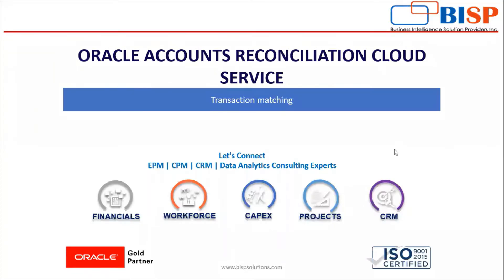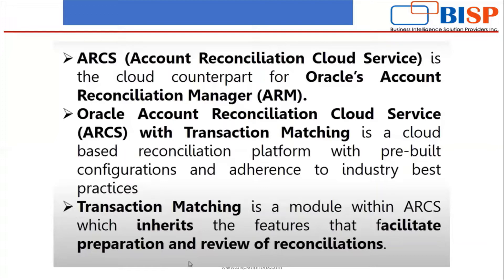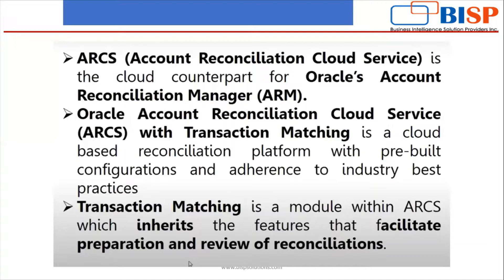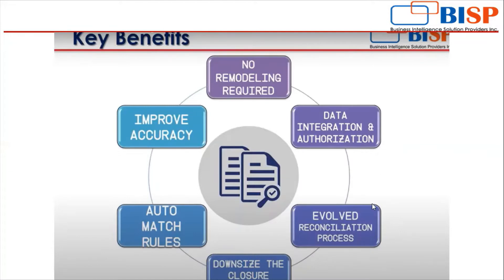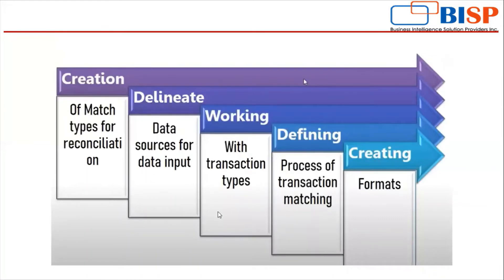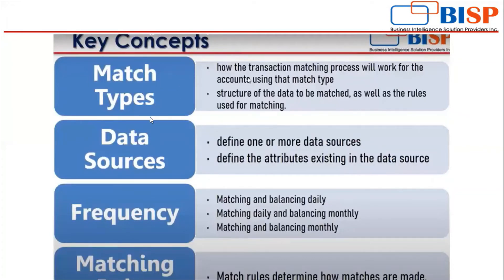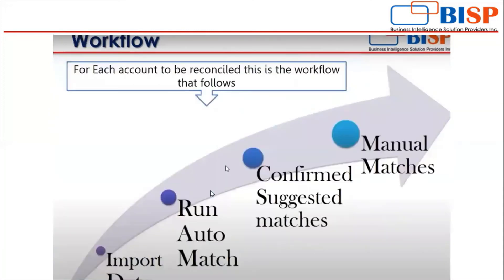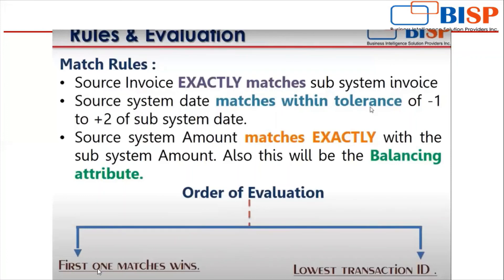Introduction to Transaction Matching Module in Oracle ARCS | BISP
In this video tutorial, we will explain Introduction to Transaction Matching Module in Oracle ARCS
Learn Oracle ARCS Transaction Matching